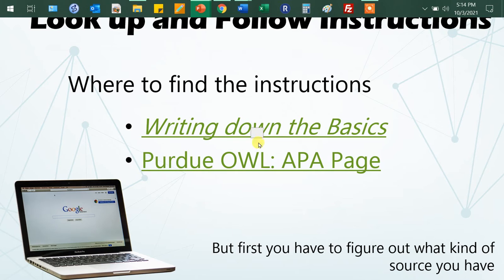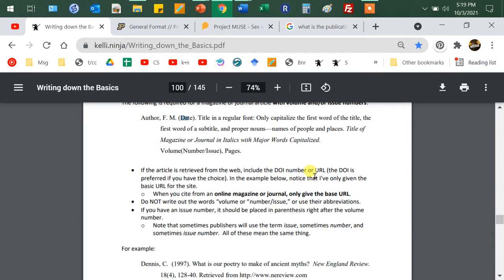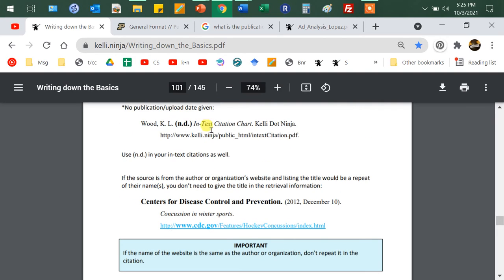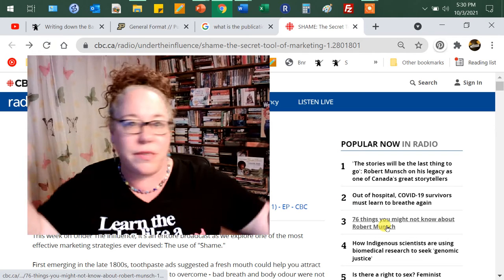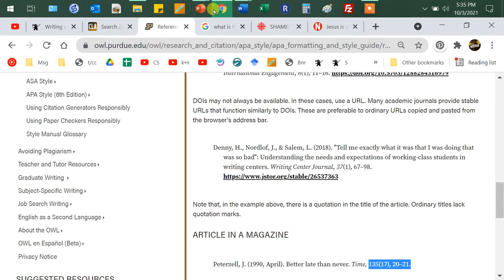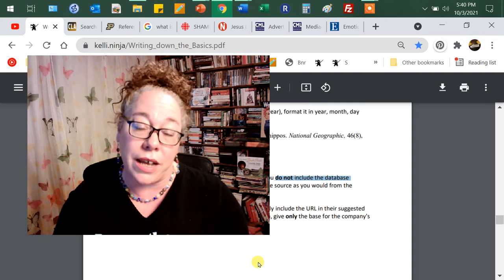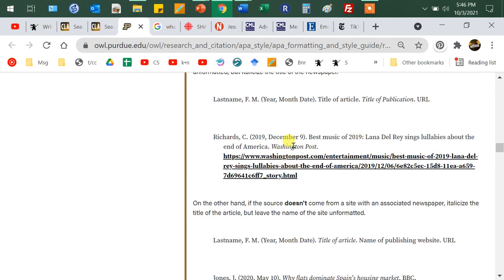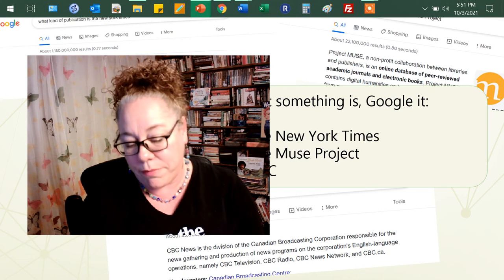It's Not All Websites: Identifying Sources on the Internet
02:21 Journal Article
10:33 Website
12:54  Hidden Information--things you should double-check for
18:12 Online Magazine
22:19 Website or Journal Article? (Center for Media Literacy)
25:54 Journal/Magazine articles from the Library Search page
31:04 Newspaper Online